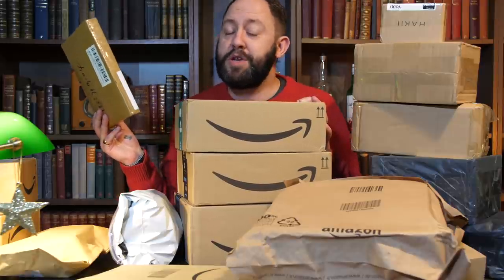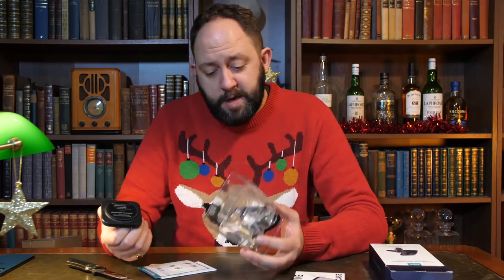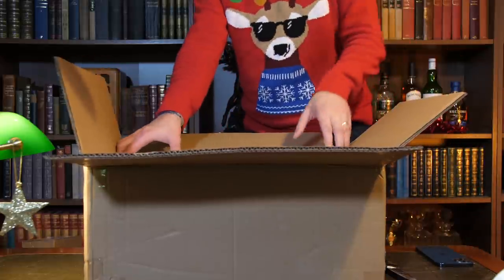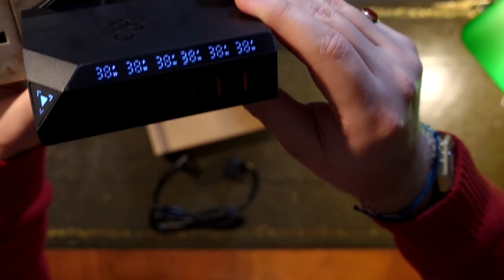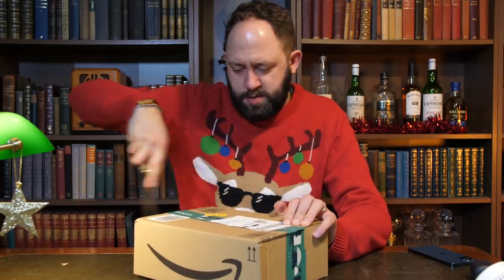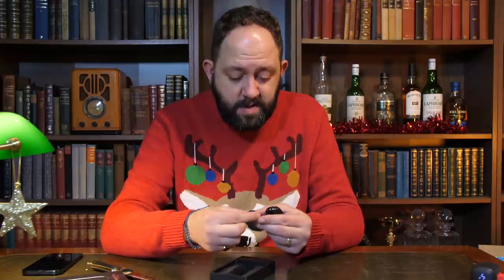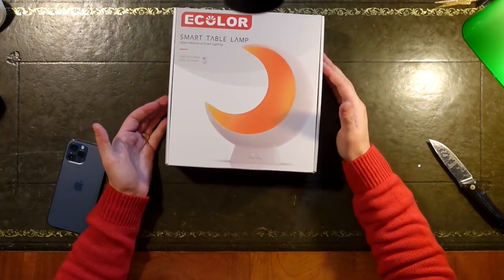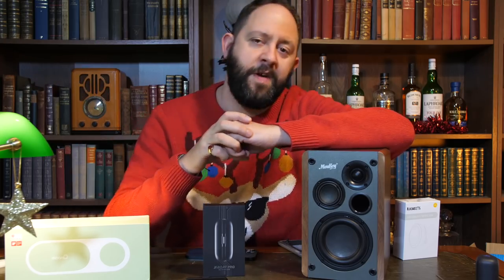Festive Mystery Tech Unboxing!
Stu's Reviews eBay Store

🏆 TECH HAUL WINNER 🏆
Moukey Bookshelf Speakers

00:00 Intro
01:33 Super EQ S1 Headphones
02:32 Halolock wireless charging stand
03:40 ESR Halolock magnetic car charger
04:31 Kaiweets CO2 Sensors
07:21 Pitaka Apple Watch Band
08:14 EKSA Telecom Environmental Noise Cancelling Wireless Headset
09:53 Hephi3 3D Printer
10:57 Gamesir Game Controller
11:40 Hakki G1 Pro
12:30 Exinno Pro Charging hub
16:22 MoonO BP reader
19:33 Vamvo LED Projector
20:15 Moukey Bookshelf Speakers
21:32 Pitaka MagEZ Case 2
22:34 X-Boat Pro Earphones
23:50 X-Sense Home Security Kit
24:59 Brigii Handheld Vacuum
26:15 ESR Halolock Kickstand
28:17 Ecolor Moon Lamp
28:45 EasyAcc USB Table Fan